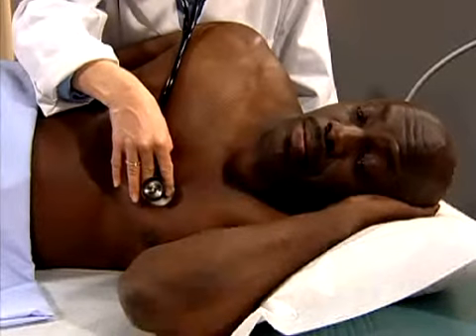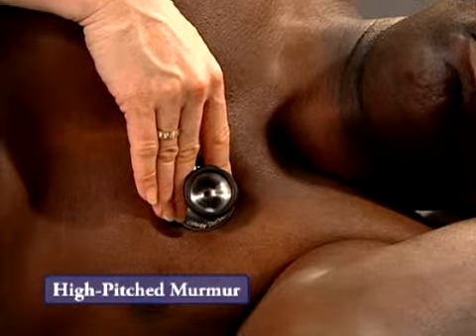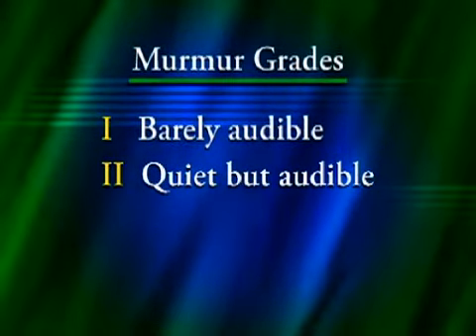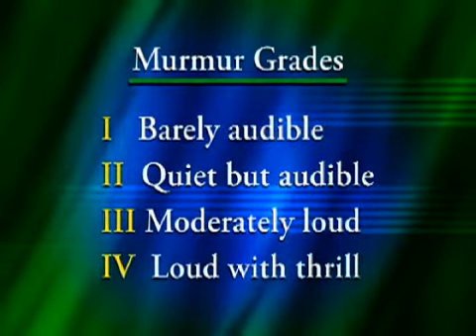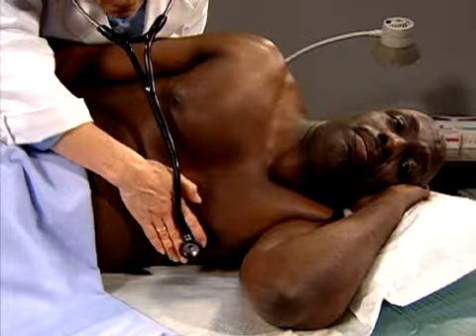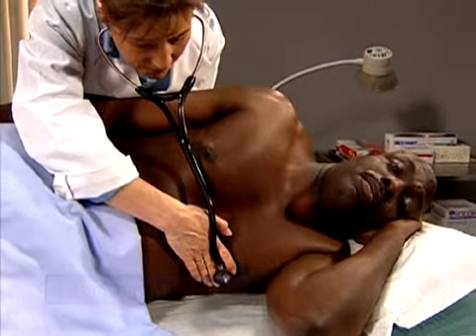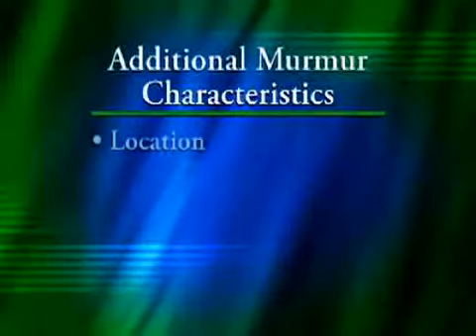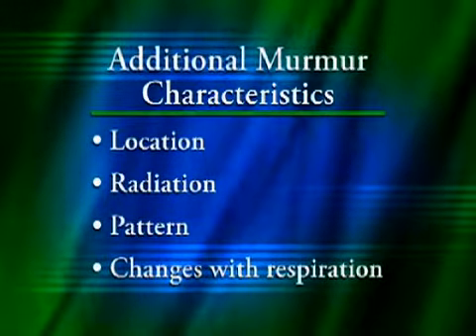07 10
heart murmurs